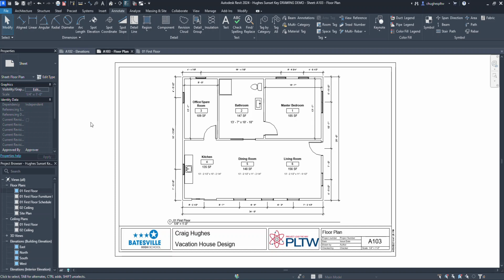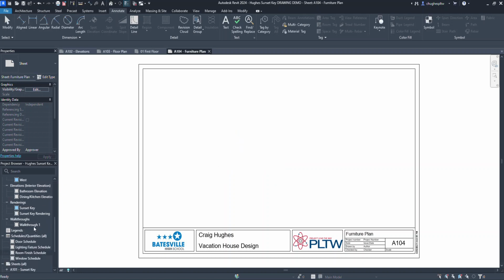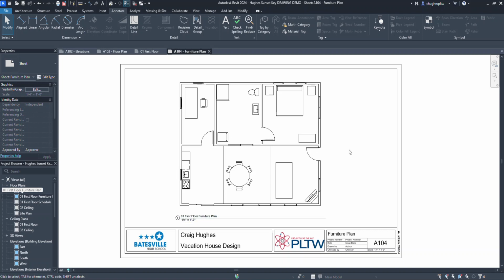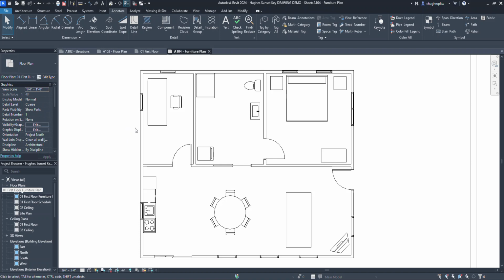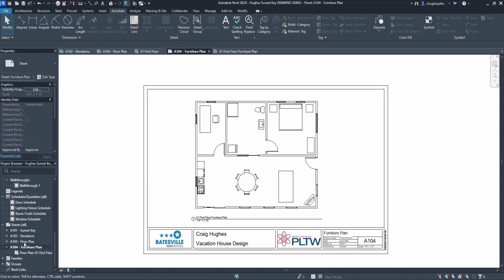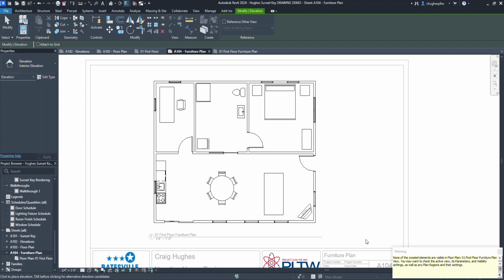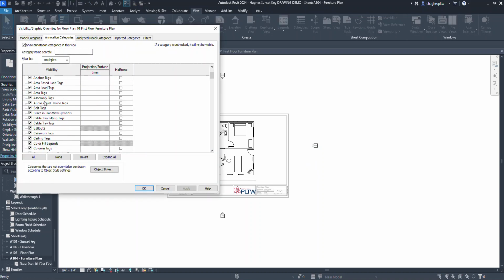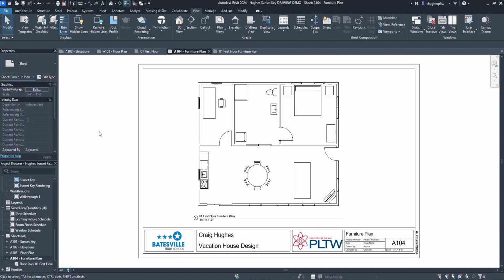Sunset Key - A104 Furniture Plan